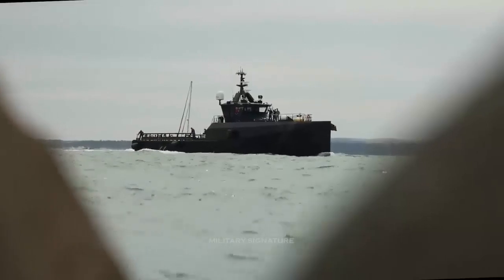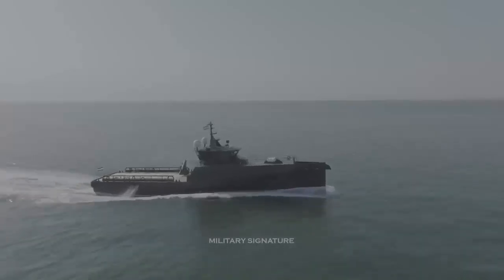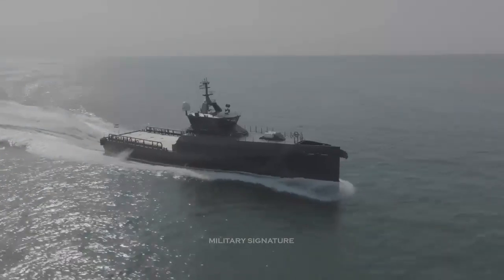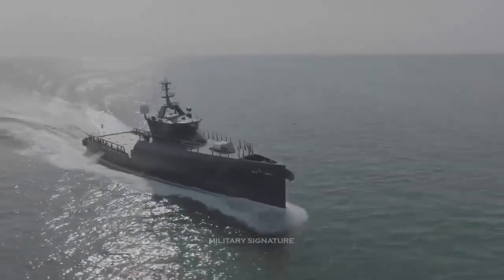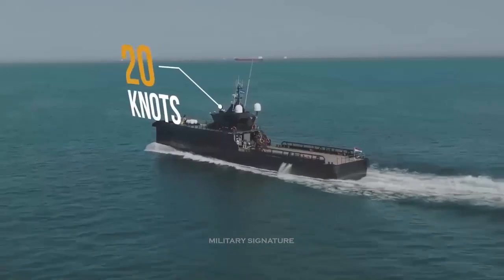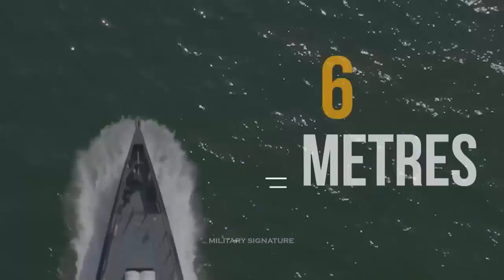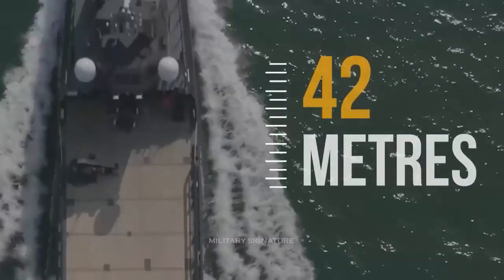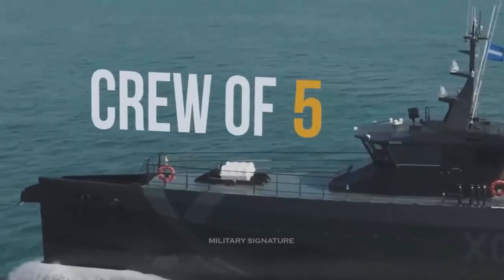Welcome! Royal Navy High tech and autonomous systems XV Patrick Blackett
XV Patrick Blackett will enable NavyX to experiment without the need to place demand on other navy ships, many of which are deployed permanently away from UK waters. She will also offer the chance to work closer with industry and academia partners.

The ship, with a crew of five Royal Navy personnel, will have a “plug and play” element to support the navy’s new PODS (Persistently Operationally Deployed Systems) concept which means it can be adapted to the specific trials or experiments it’s carrying out including testing drones and autonomous vessels and AI decision-making.